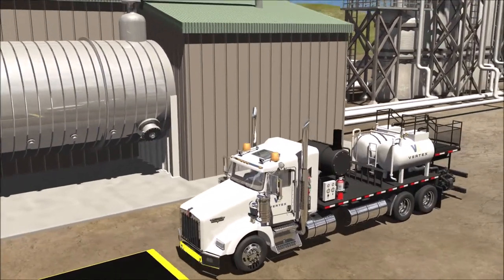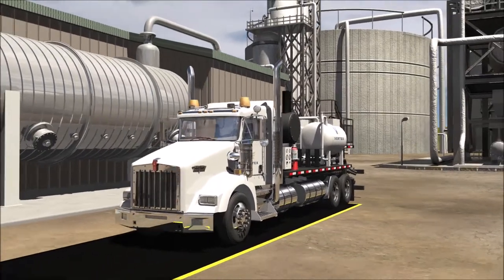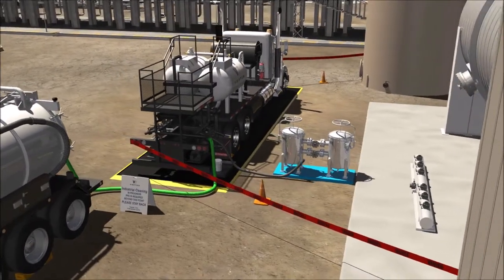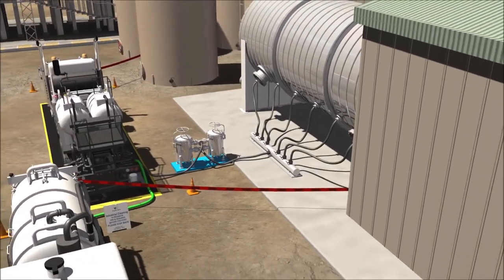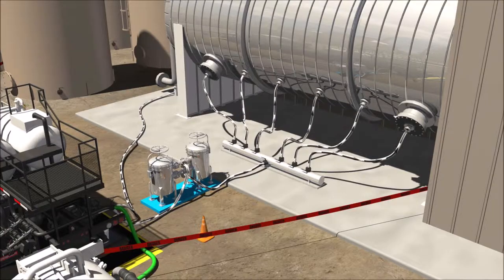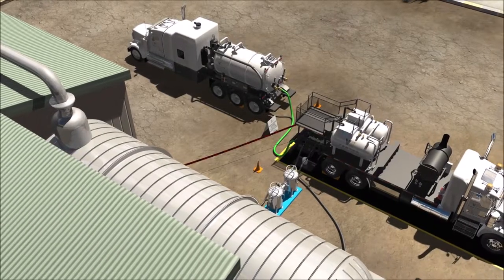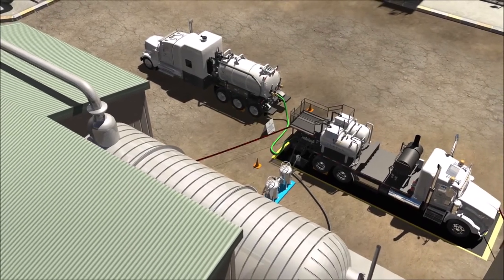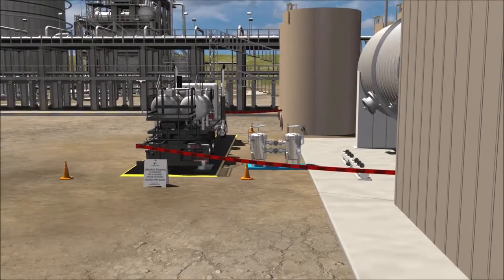Chemical Cleaning Services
Vertex Resource Group Ltd. provides specialized Chemical Cleaning services to remove corrosion, deposits, residual oil/greases and other obstructive contaminants from vessels, piping and process equipment.